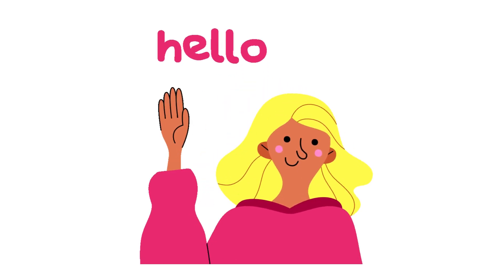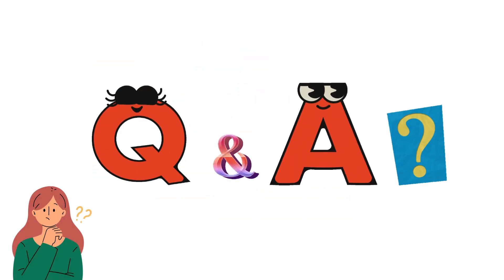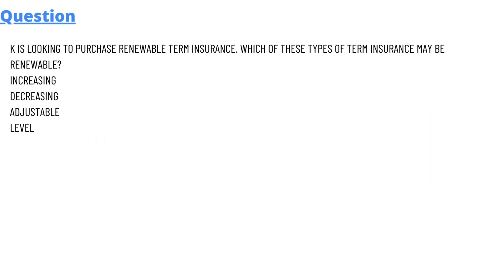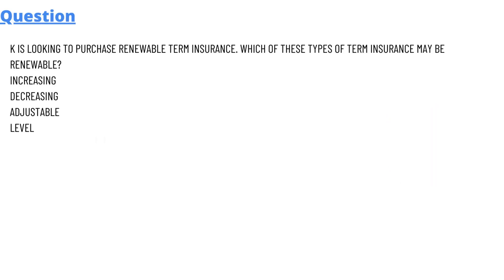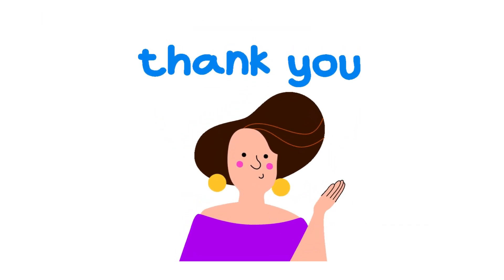K is looking to purchase Renewable Term insurance. Which of these types of Term insurance may be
K is looking to purchase Renewable Term insurance. Which of these types of Term insurance may be renewable?
Increasing
Decreasing
Adjustable
Level